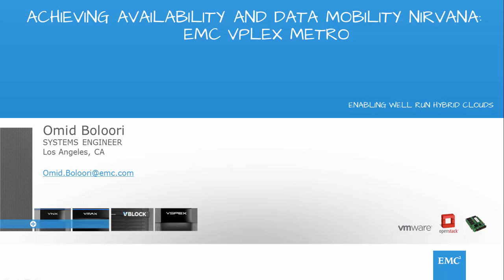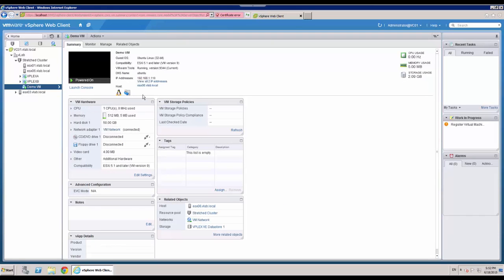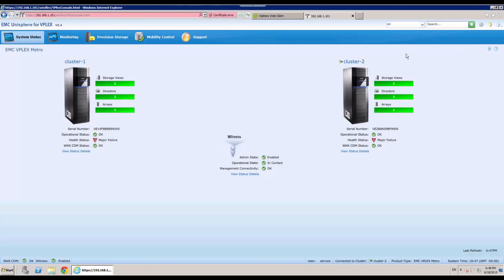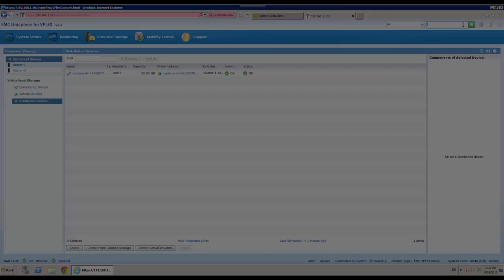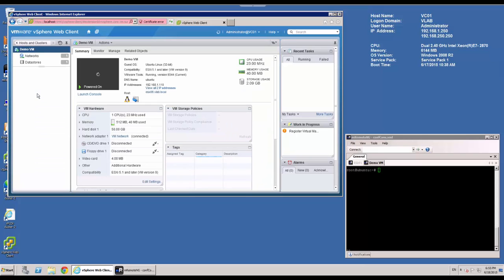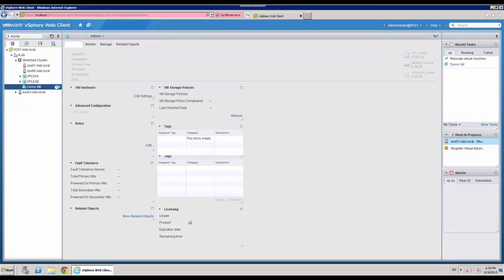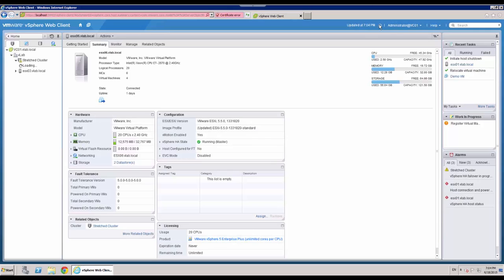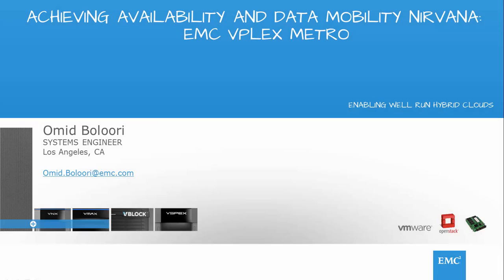EMC VPLEX Metro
A demonstration of EMC VPLEX Metro and VMware Stretched Clusters providing multi-datacetner resiliency.